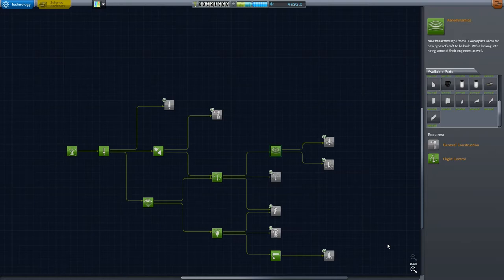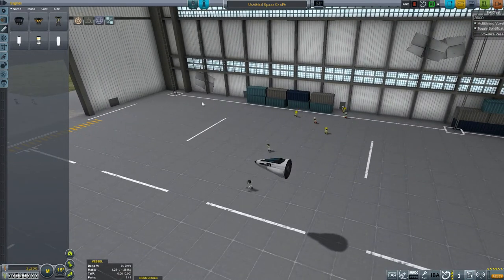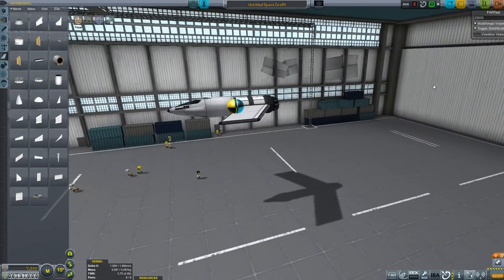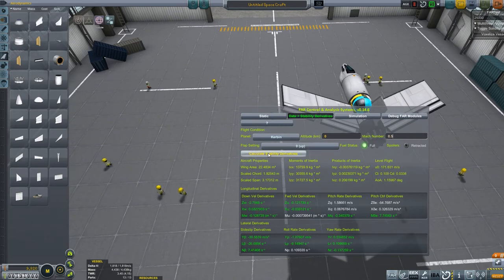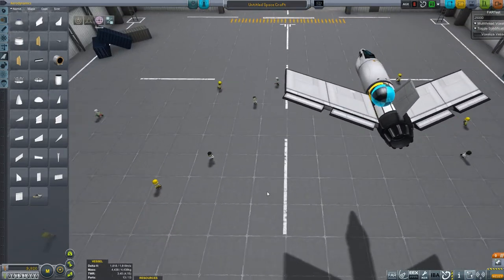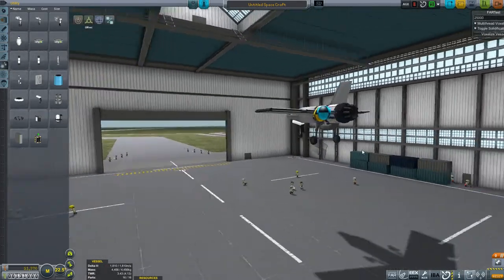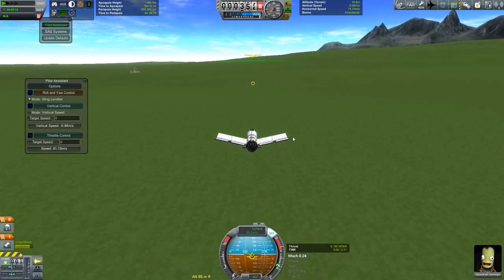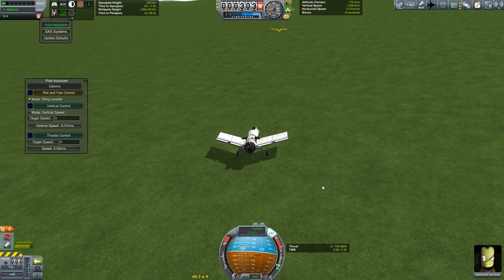Ferram Aerospace Research Tutorial E07 Case Study: Basic Jet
In this episode, to give some examples of the topics discussed in previous episodes, we do some case studies. This time a simple jet.

A comprehensive tutorial series for the kerbal space program mod Ferram Aerospace Research aka FAR.